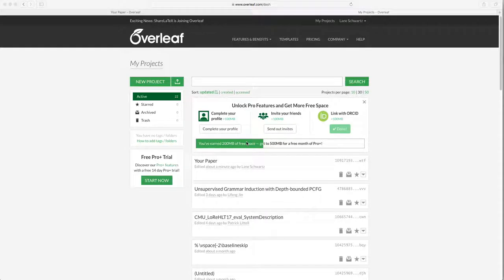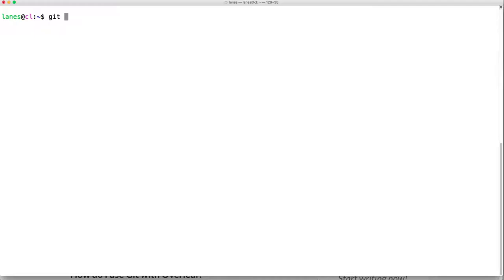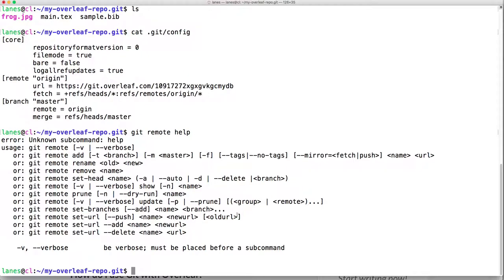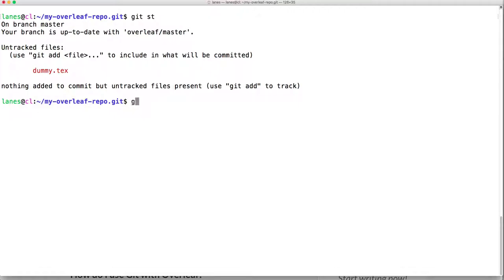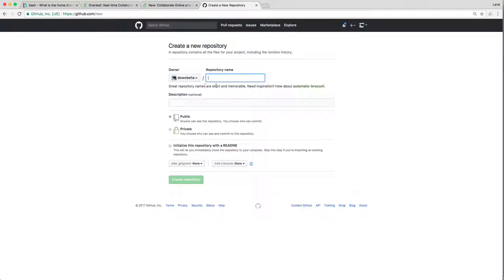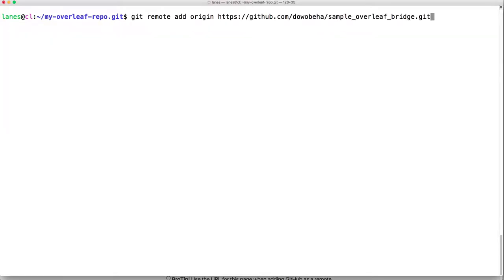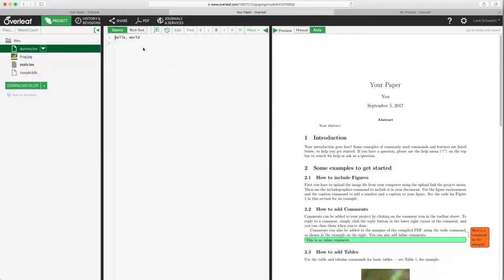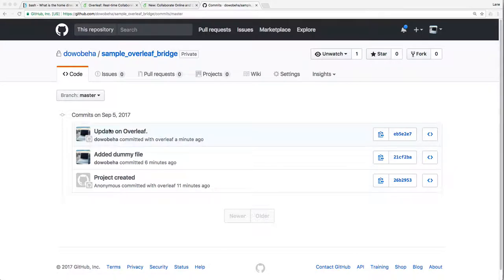Creating remotes for overleaf and github in the same git repository